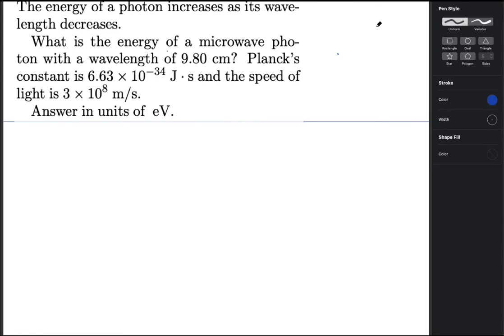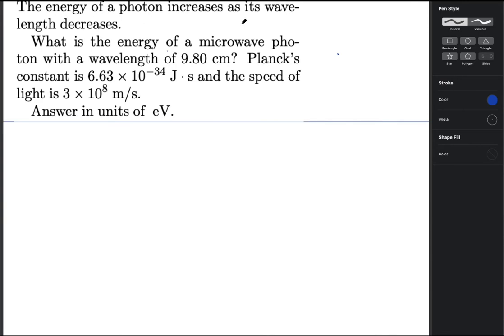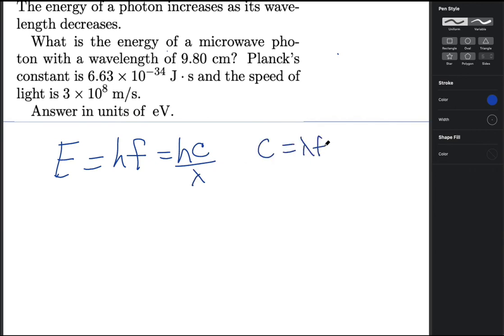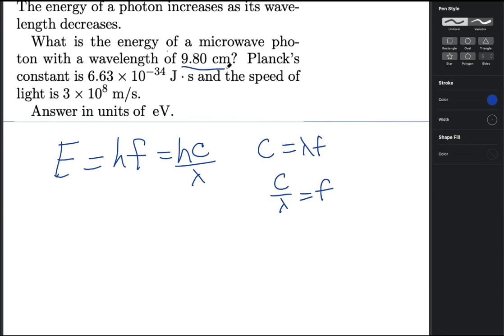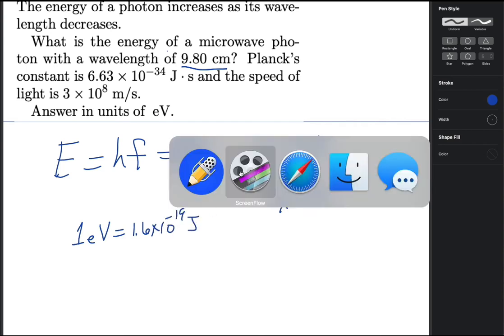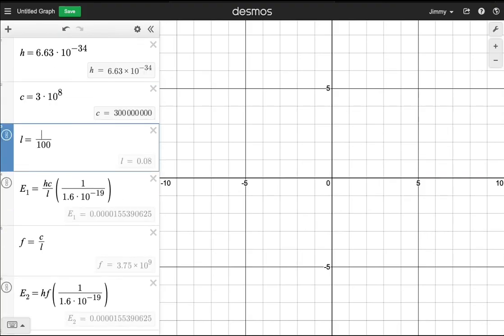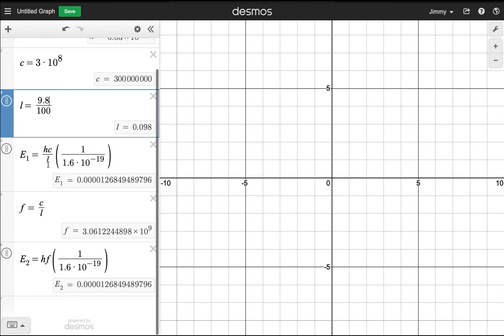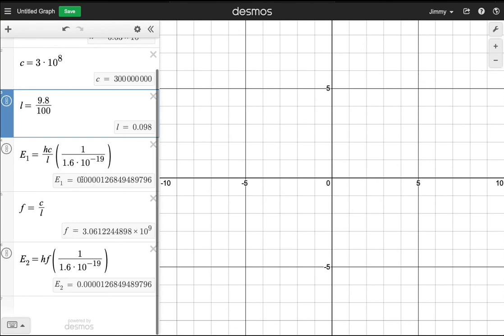Energy of Photons and scientific notation